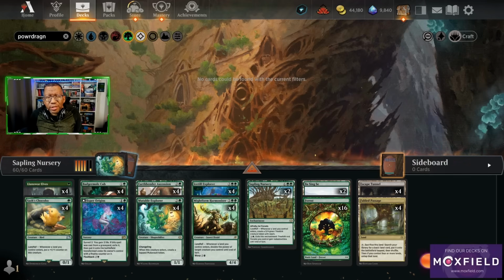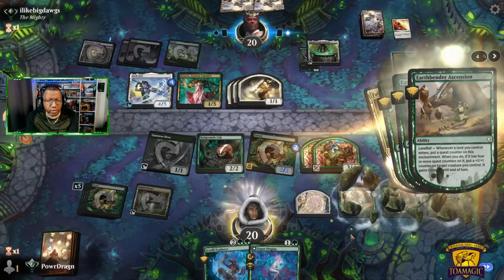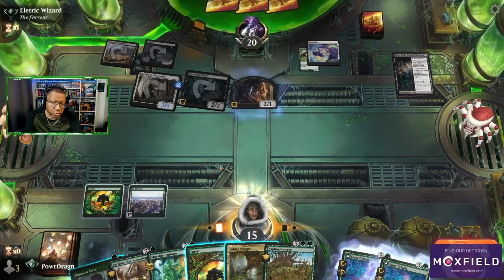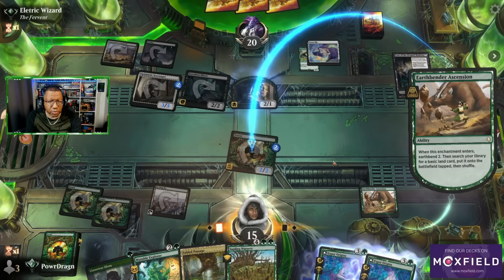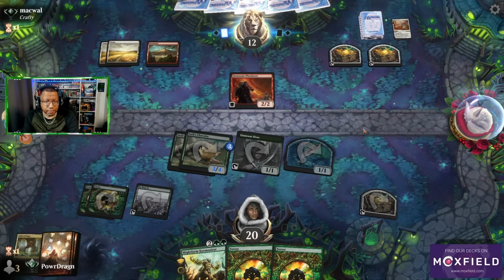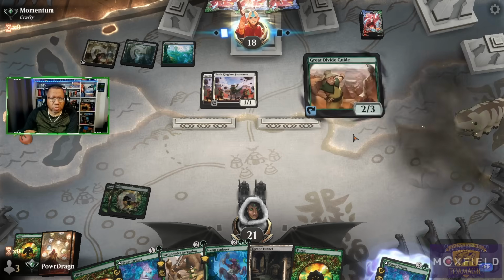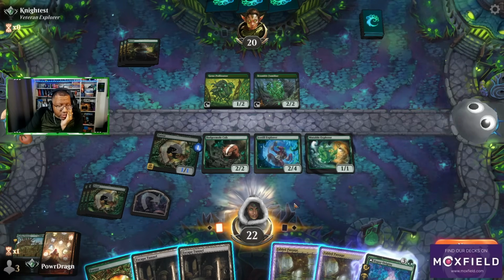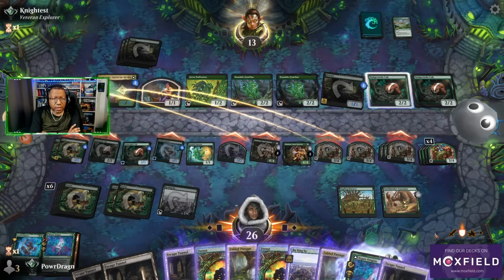Sapling Nursery Is A Cool New Landfall Card! | MTG Arena Standard Lorwyn Eclipsed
Sapling Nursery and Mutable Explorer are some interesting new cards for landfall decks in Standard. This is a landfall deck you need to know about if you're playing on the MTG Arena ladder.

00:00 Sapling Nursery
00:15 Deck
02:24 vs. Abzan Counters
10:50 vs. Boros Tokens
12:43 vs. Orzhov Auras
22:18 vs. Boros Tokens
25:14 vs. Sultai Reanimator
29:39 vs. Bant Allies
34:15 vs. Mono Green Ramp
44:26 Strategy Tips, Deck Updates, & Wrap Up

➡️➡️➡️🎯🃏Decklist via Moxfield:🃏🎯⬅️⬅️⬅️
Wanna buy me something I can use?

Lighting (Elgato Key Light)
Background Lights (Elgato Light Strip)

Webcam [Elgato Facecam Mk2)